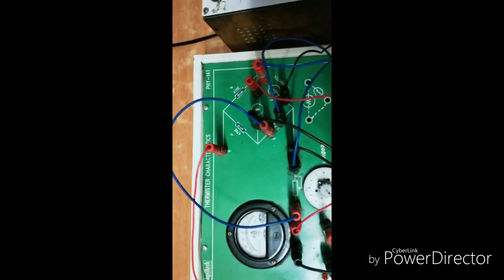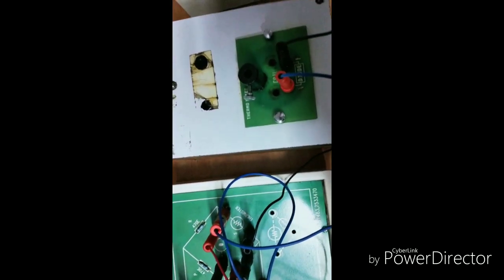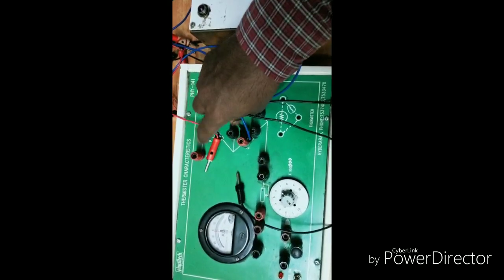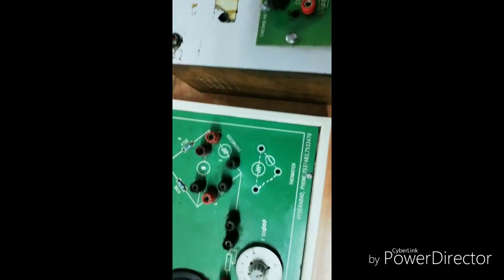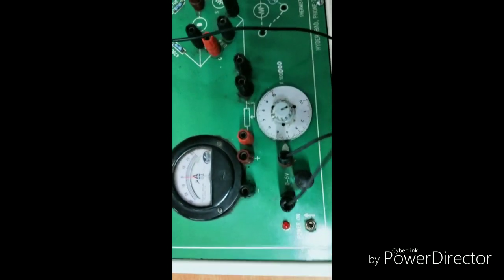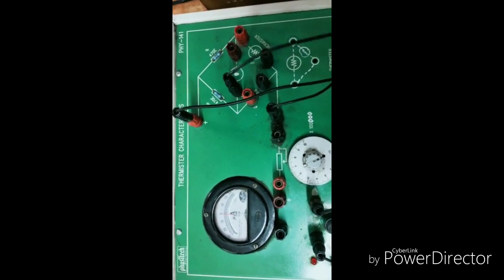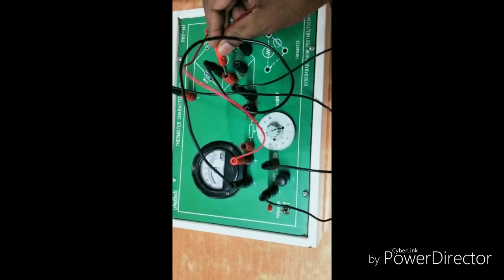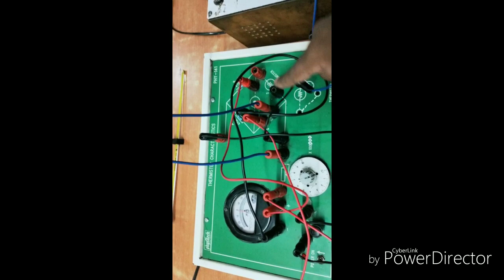Thermistor experiment connections following last video |Dr. Raheem Ahmed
Student asking circuit connection that way I taking this video, you have another video for experiment. This video for B. E, B. Tech, B. Sc, M. Sc students